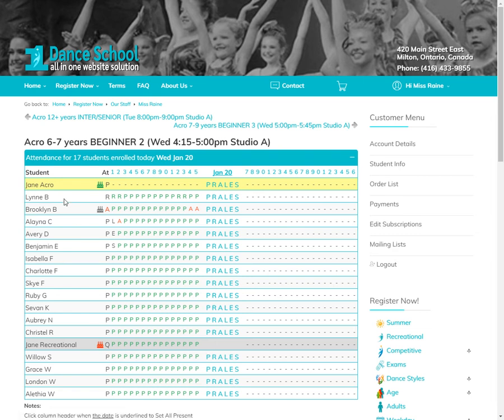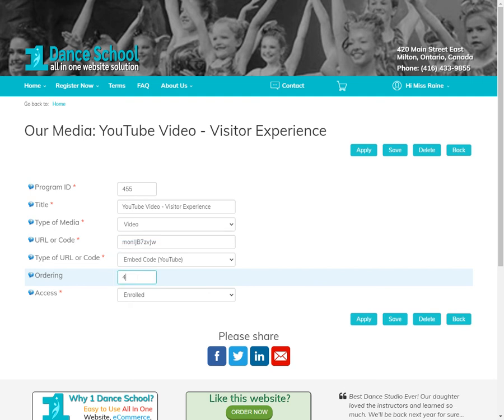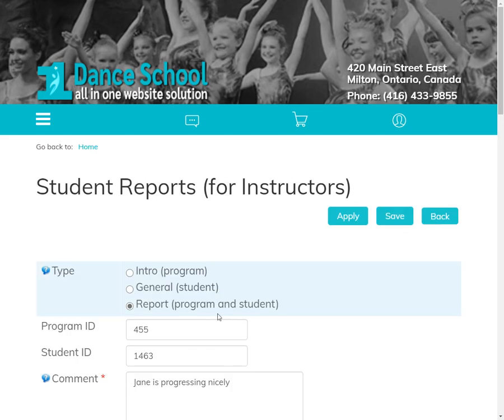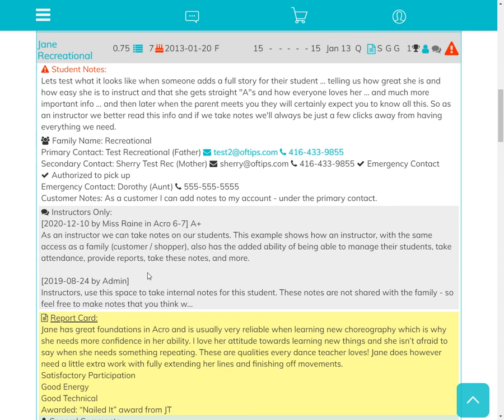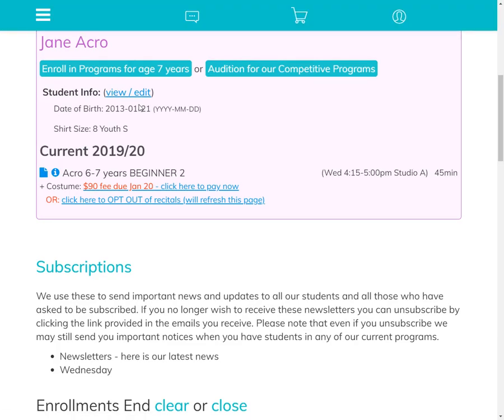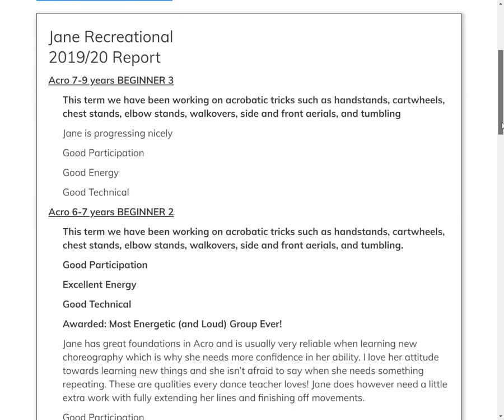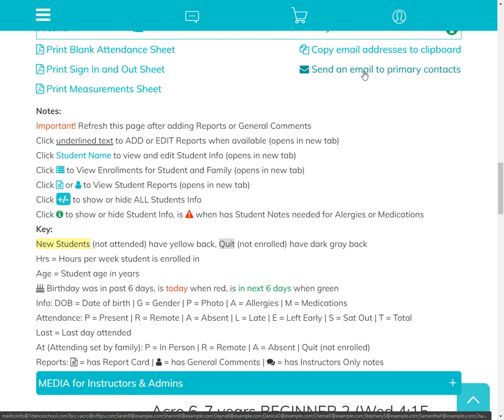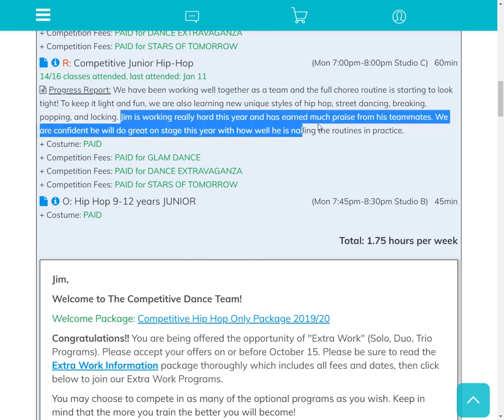Instructor Experience - 1 Dance School all in one website solution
Give your Instructors all the tools they need to easily manage their classes and students!

This 17 minute video previews the website from your instructor's perspective and shows how to take attendance, see enrollment info, provide reports, send emails, make phone calls, manage media and more.